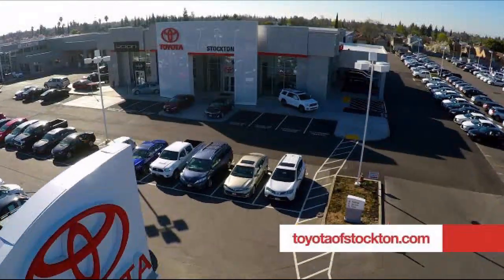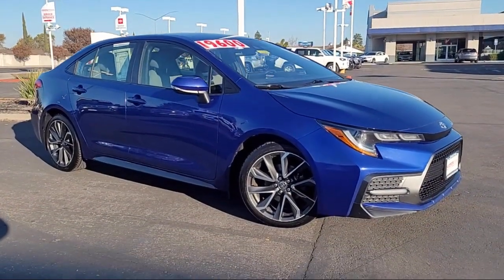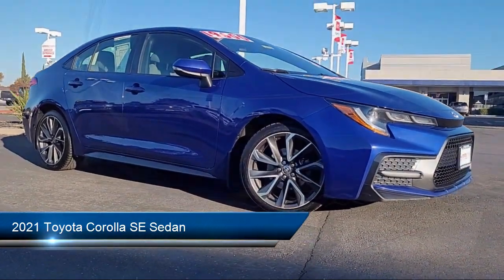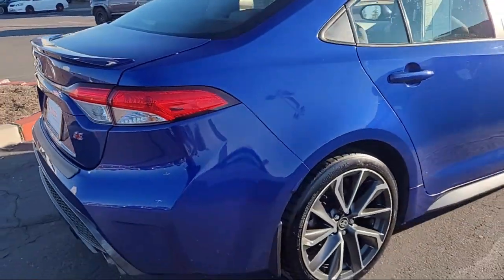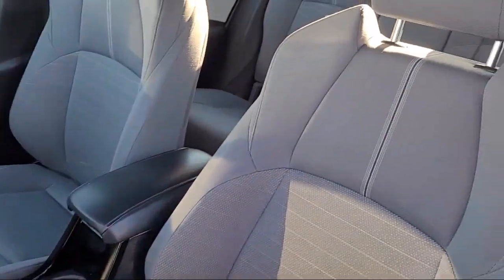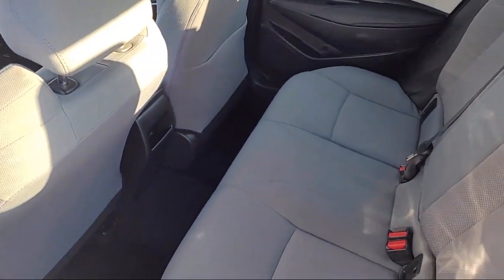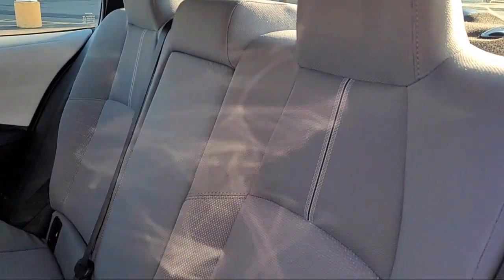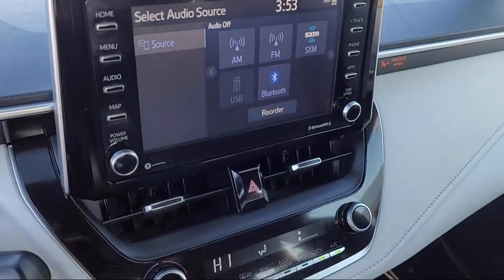2021 Toyota Corolla SE Sedan Stockton Lodi Manteca Sacramento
2021 Toyota Corolla SE Sedan Stock Number: U22369 Vin:JTDS4MCE6MJ060280.
Toyota Town
2150 E. Hammer Lane